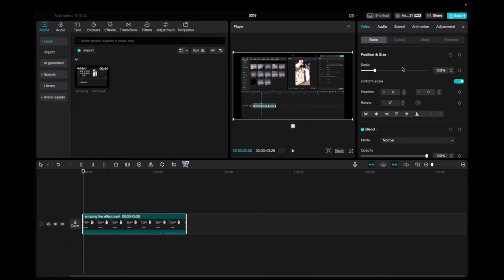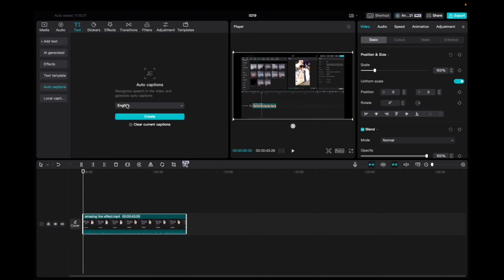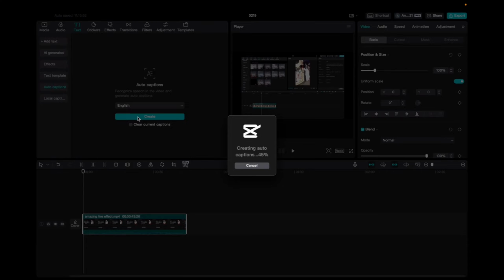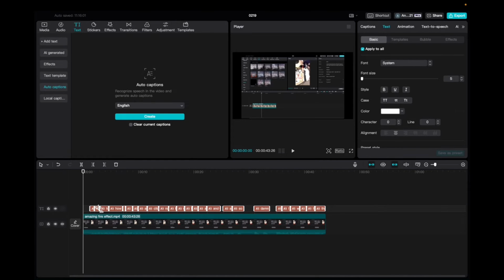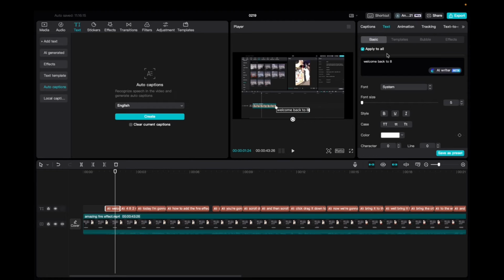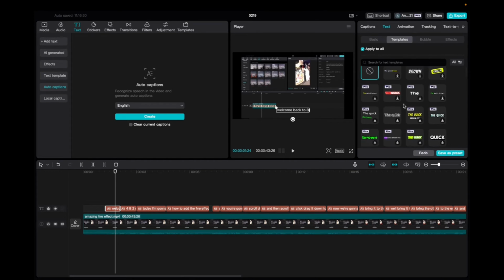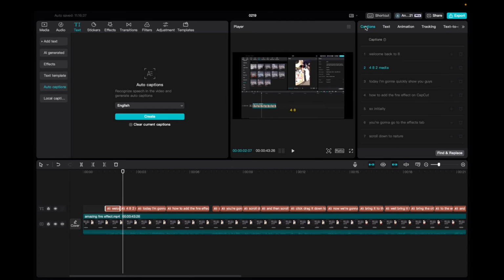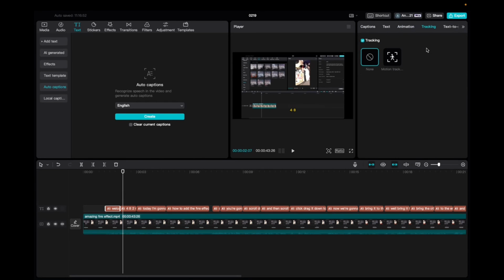How To Auto Generate Captions - CapCut (Mac/PC) 2024!